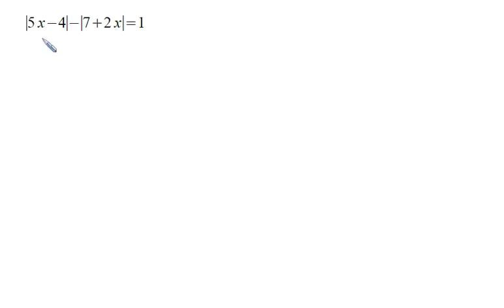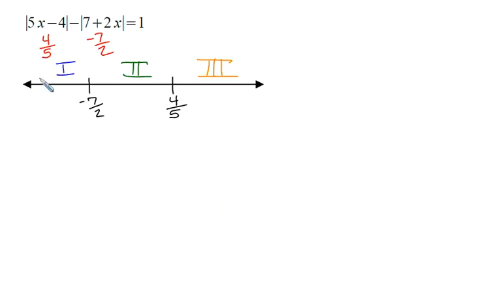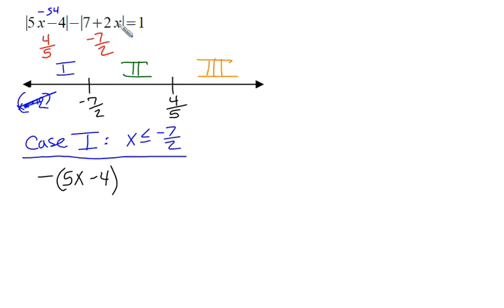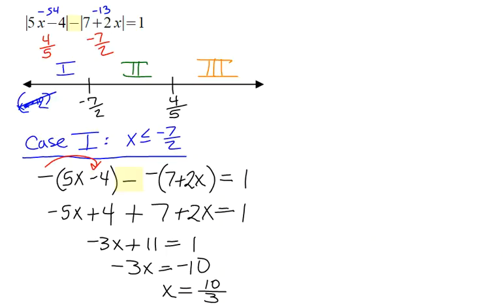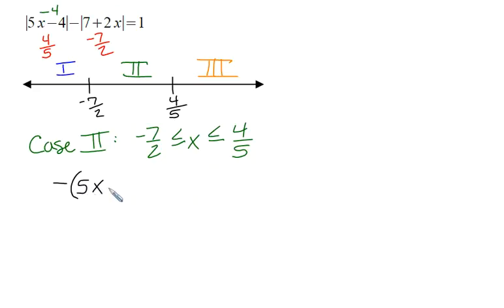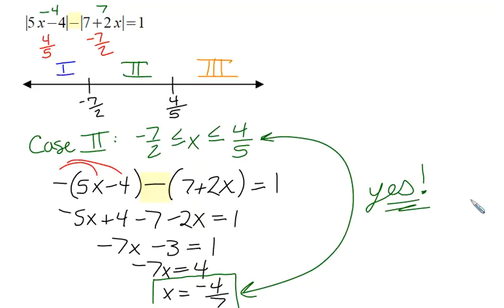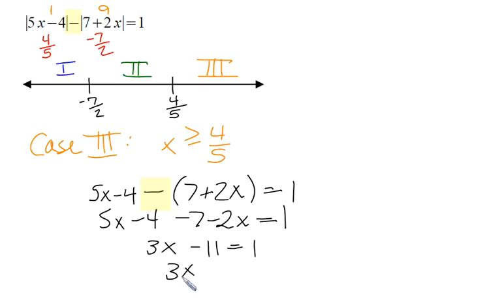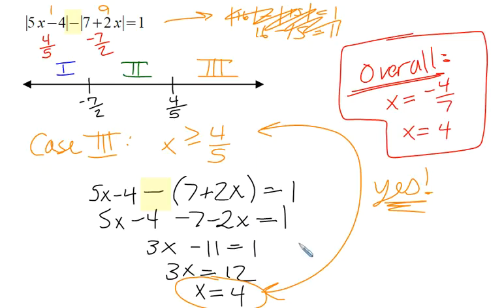Absolute Value Equations #1.1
Advanced Precalculus